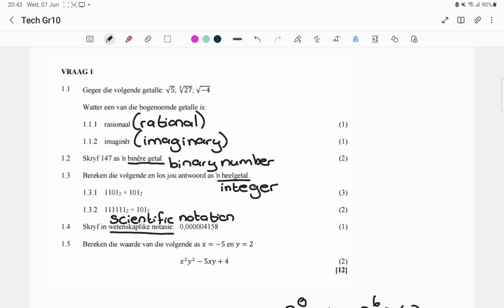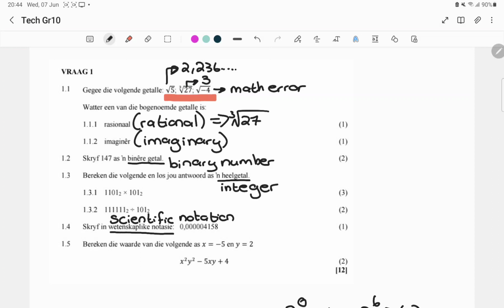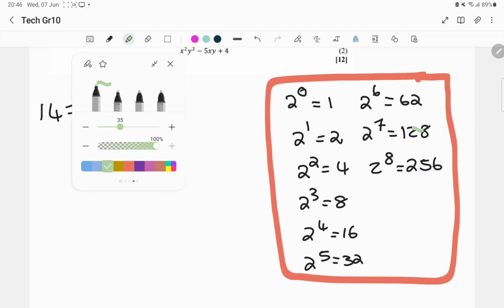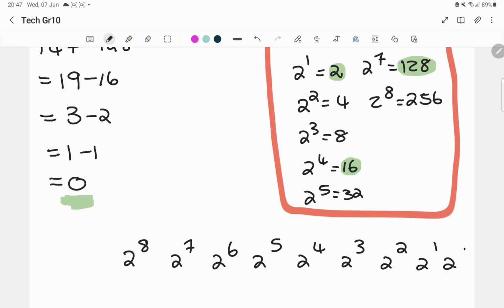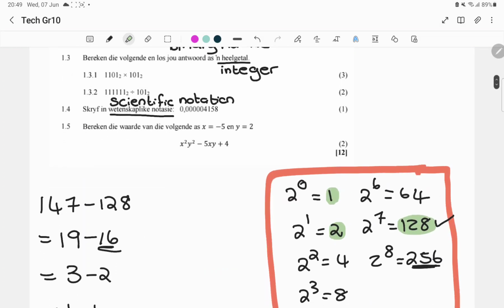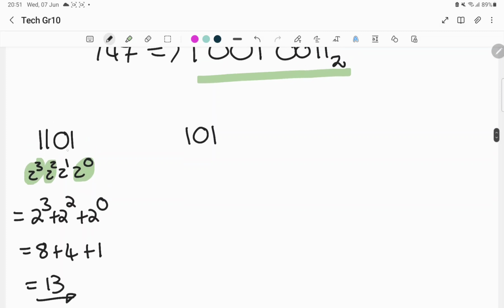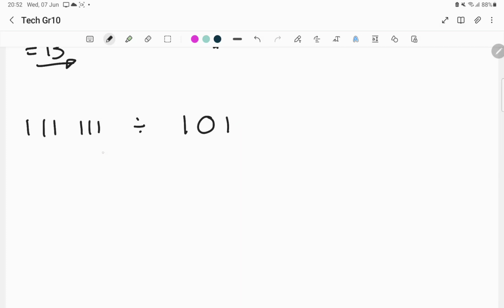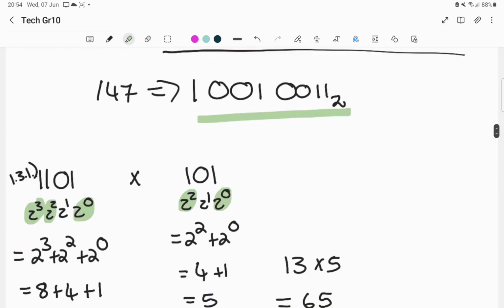Tech Math Exam Pack: Exam June 2023 (Part 1)